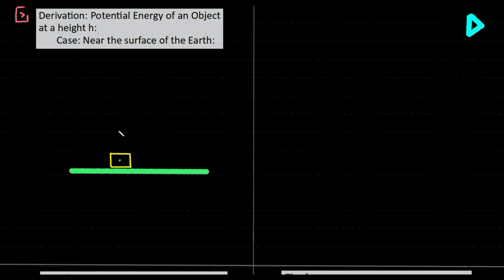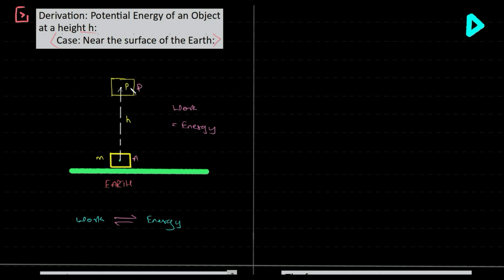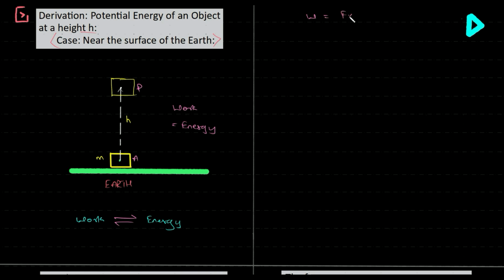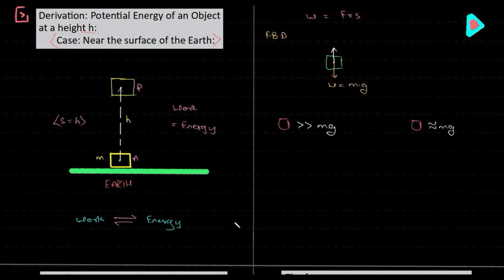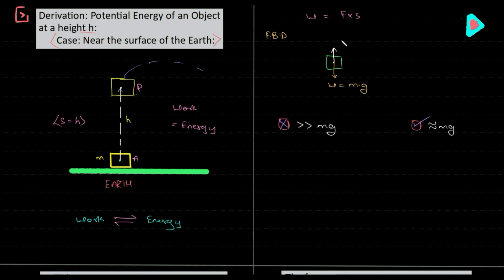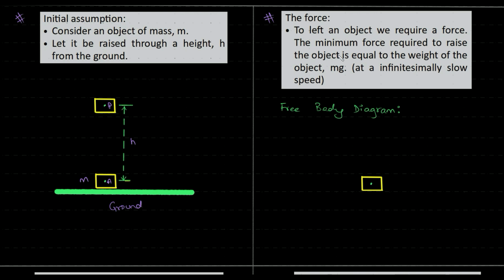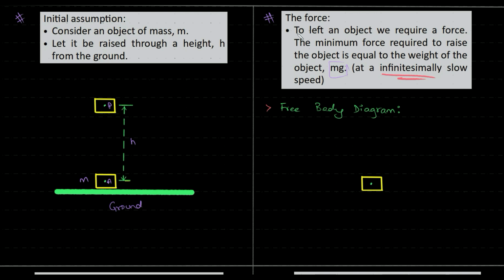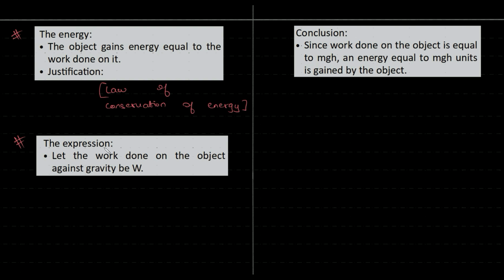11 03 D 1 Derivation of GPE E